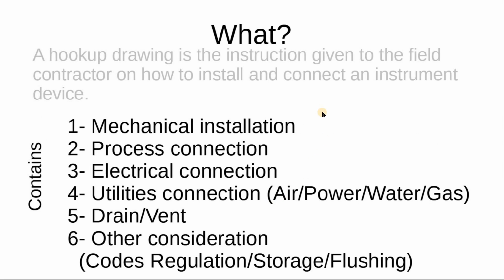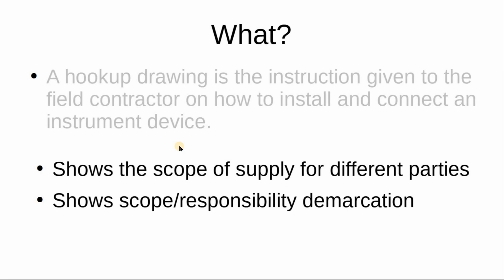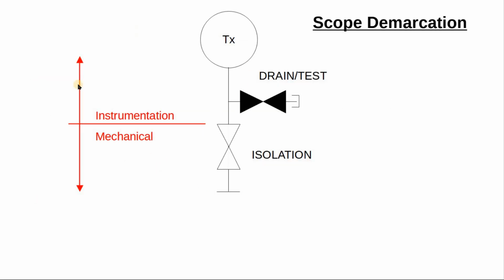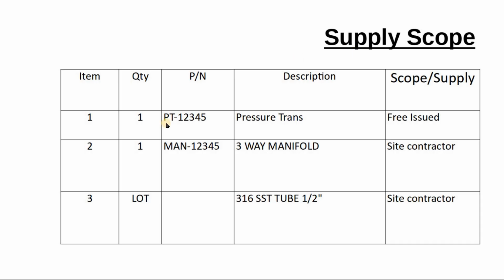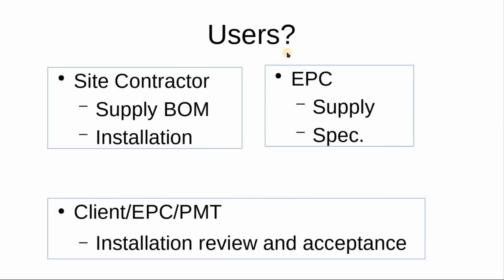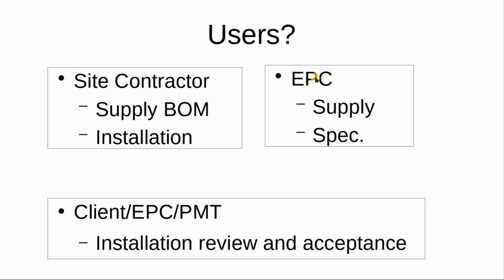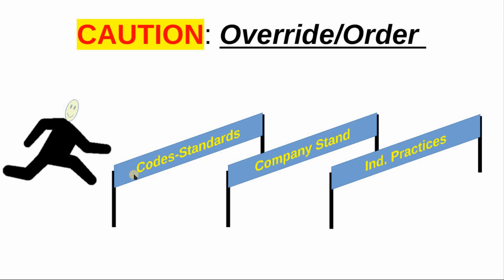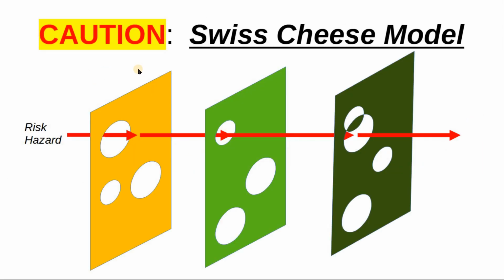Developing design hookup drawing for Instrumentation control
The first video in a series of videos explain how to develop hookup and installation drawing for instruments. In this video you will learn what and how to develop these type of drawings